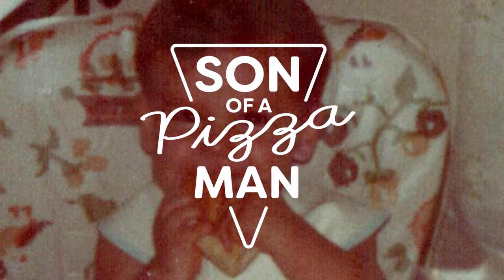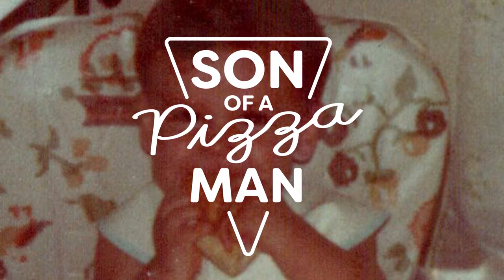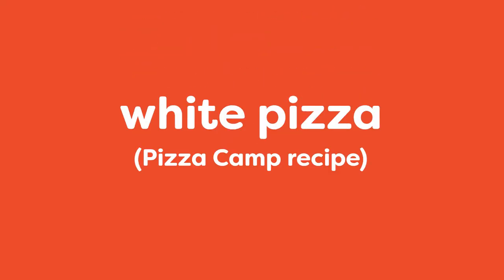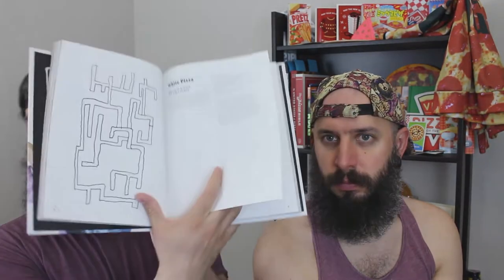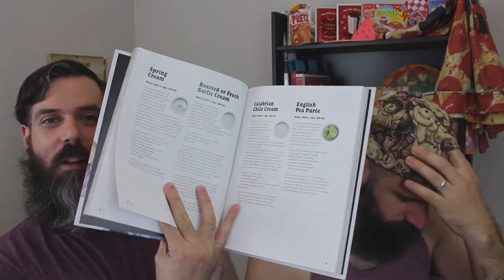Making White Pizza from Pizza Camp by Joe Beddia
Dave and I go BACK to Pizza Camp! I attempt to make white pizza from Joe Beddia’s Pizza Camp cookbook! Watch the video to see how it turned out!

BECOME PART OF THE FAMILY!

SIGN UP FOR THE NEWSLETTER!

LET'S GET SOCIAL!

CREDITS!